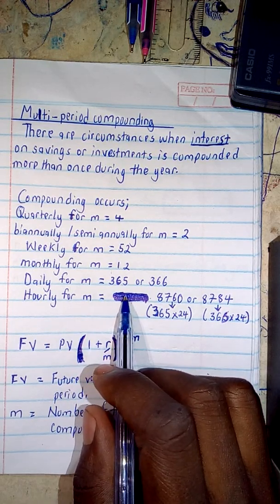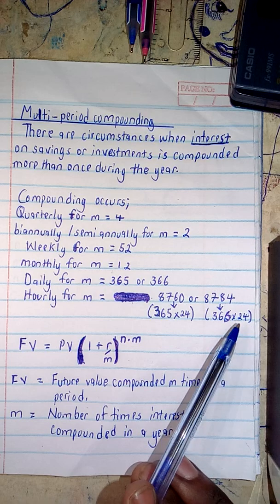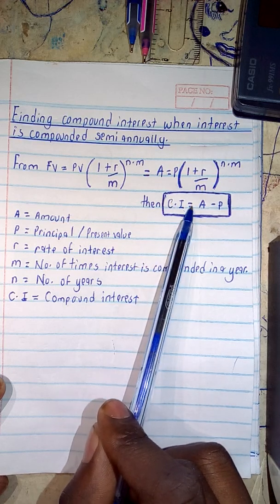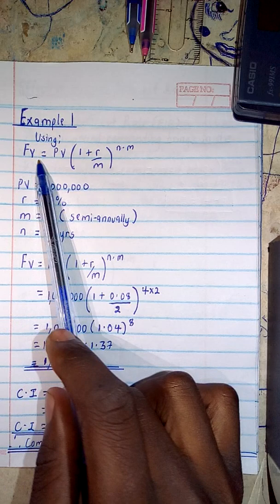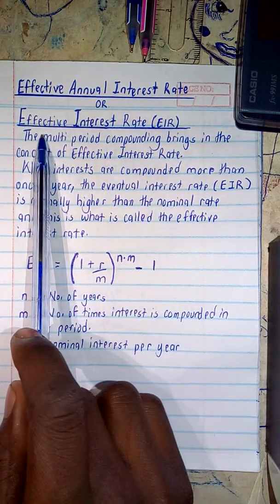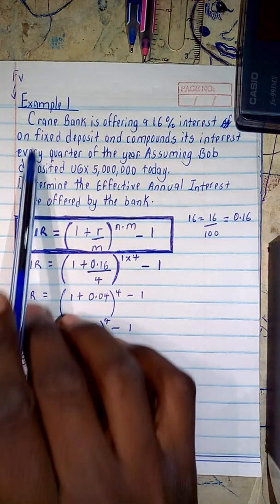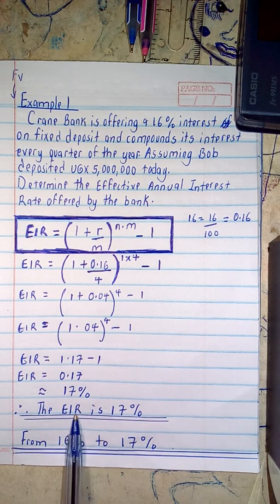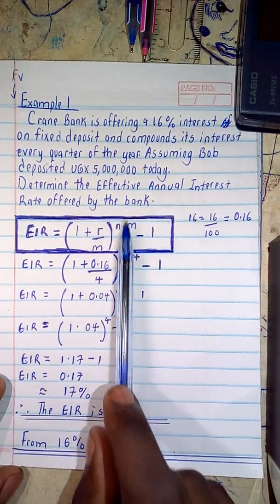😎Part 3[ FM ] The concept of time value of money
Determining Multi period compounding and Effective interest rate